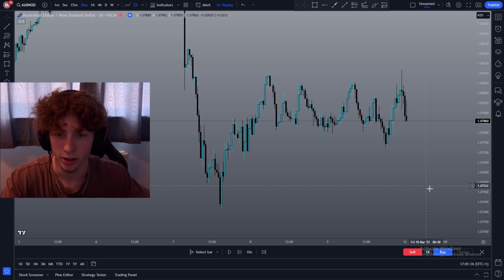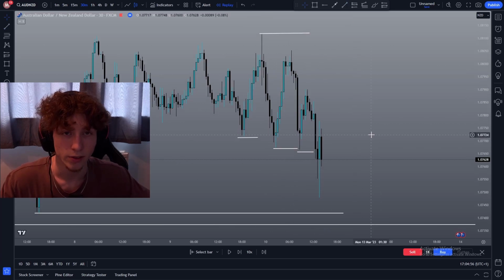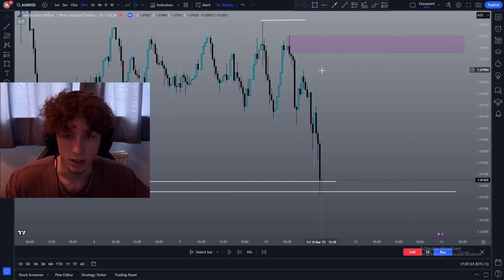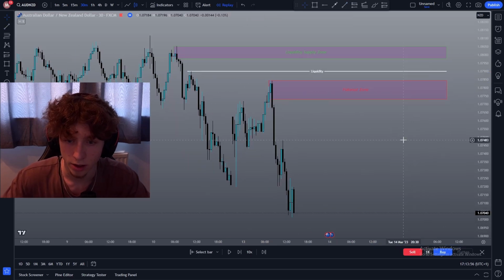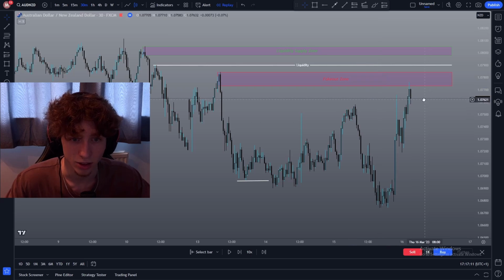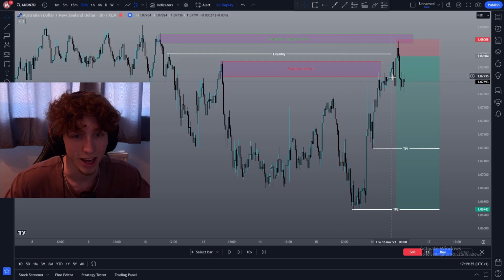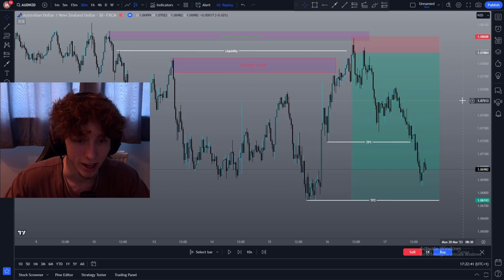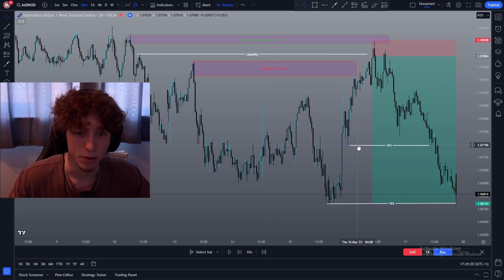This is a PERFECT Liquidity Supply & Demand Setup. (Forex Strategy)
A perfect example of liquidity supply & demand. Tryna make forex trading easier for ya'll :)